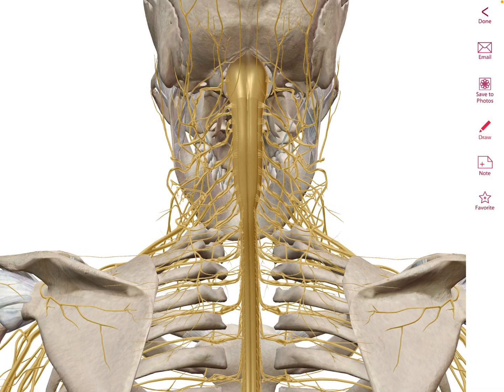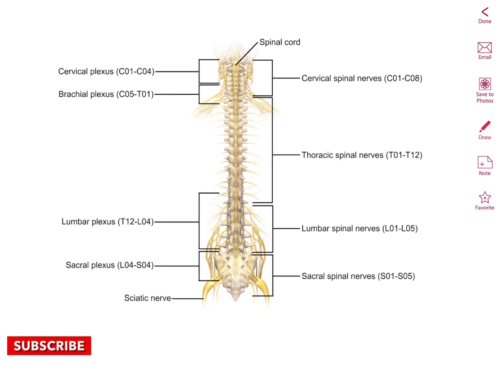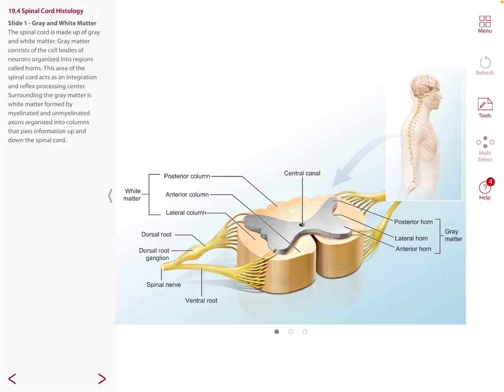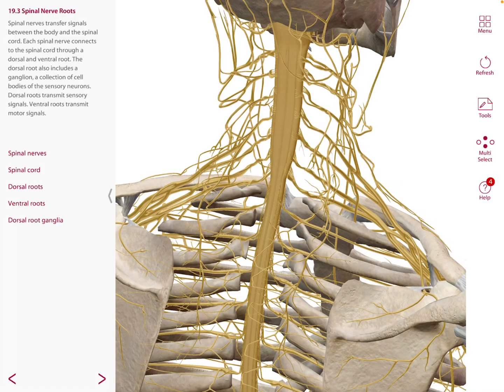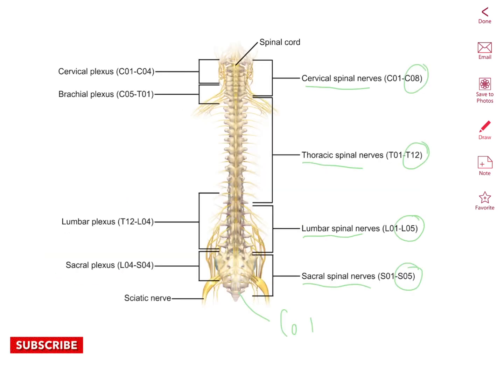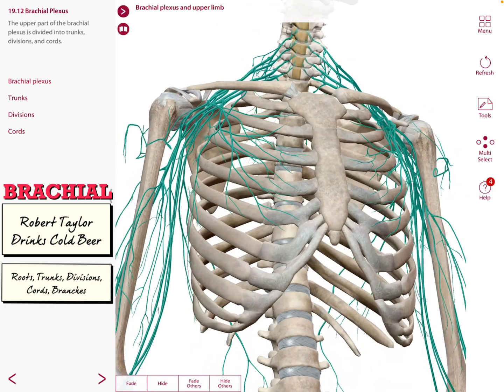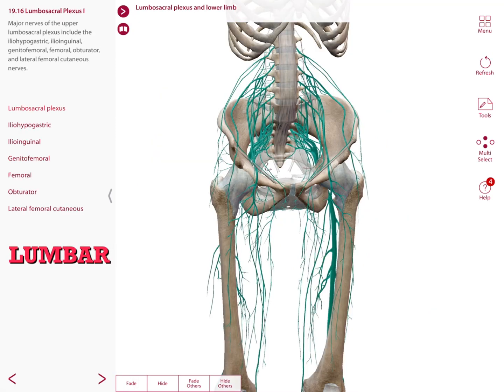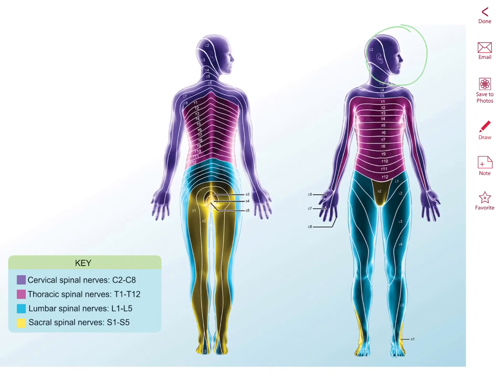Spinal Cord & Plexus Anatomy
This video goes over the anatomy of the spinal cord, the parts, the nerves, the grey horns, white columns, and spinal plexus. It also discusses the dermatomes and explains the brain teasers of our previous video (introduction to the nervous system). Enjoy!